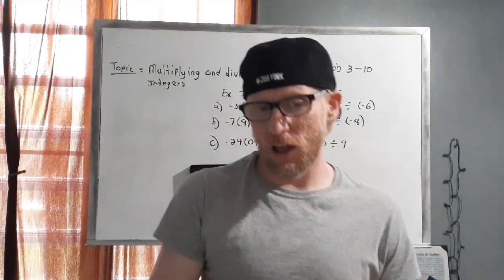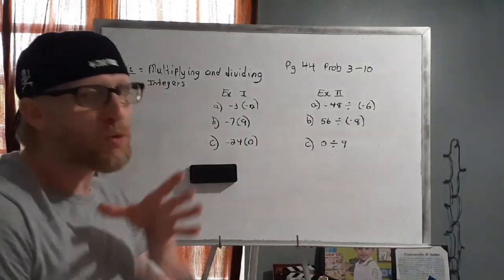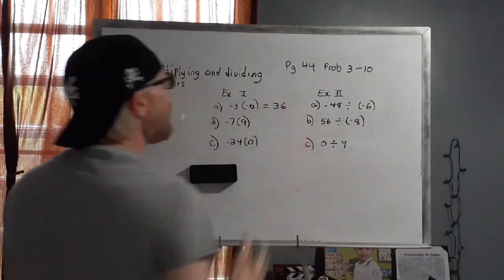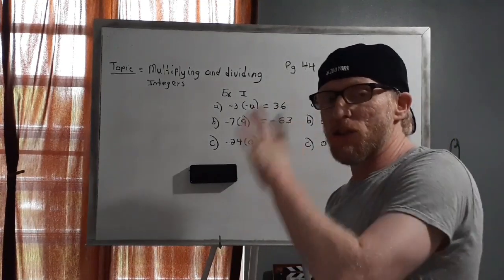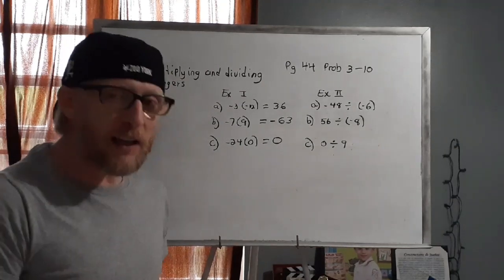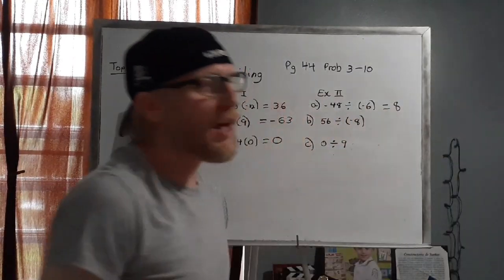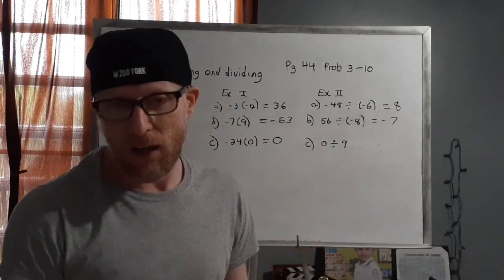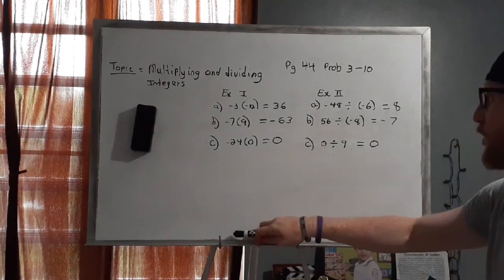Pre Algebra Summer Course Ckass #6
In this video I will be explainig to students how to multiply and divide integers